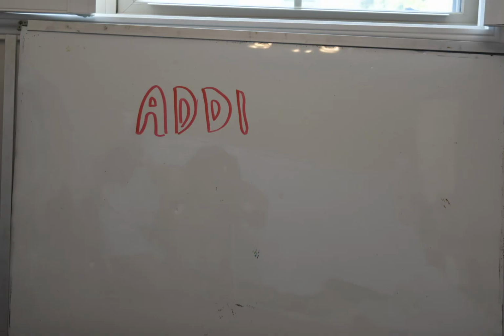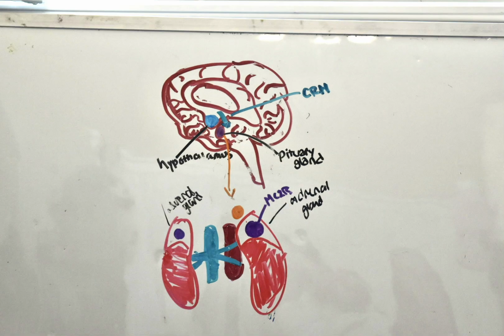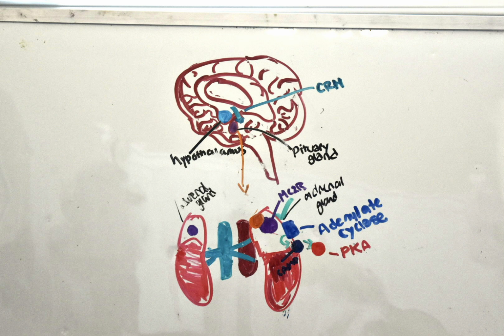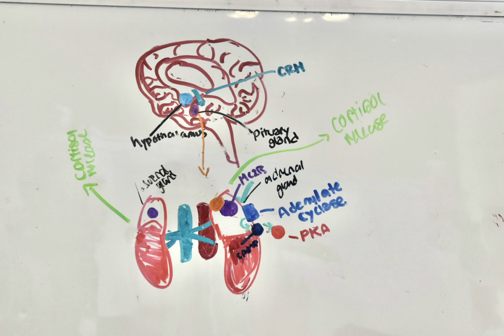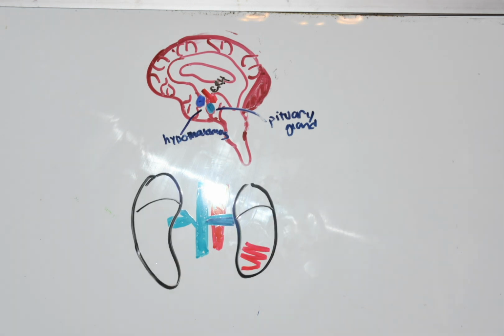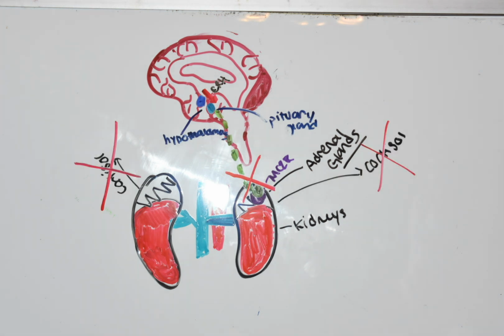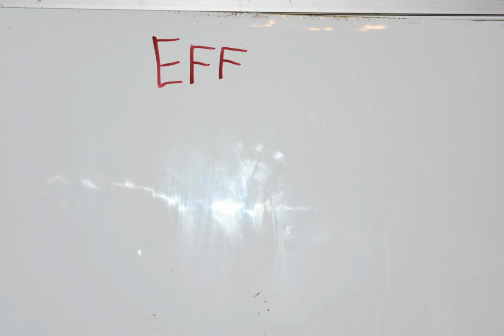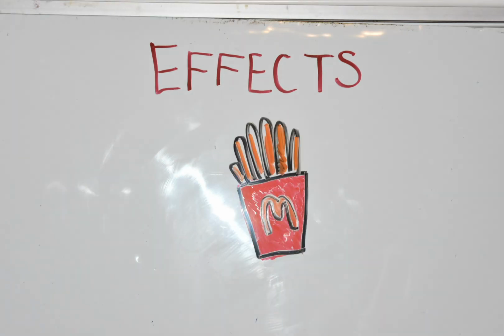Addison disease signal transduction pathway